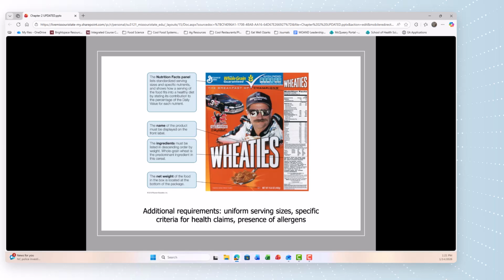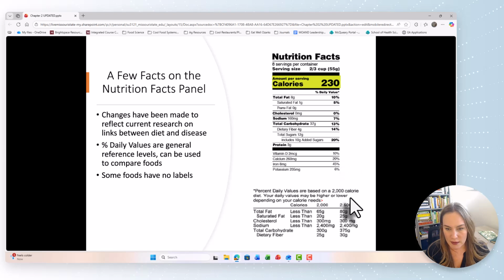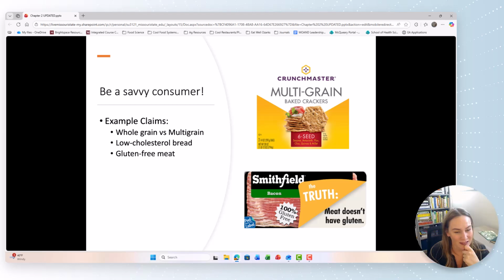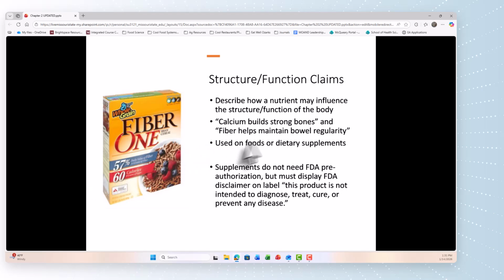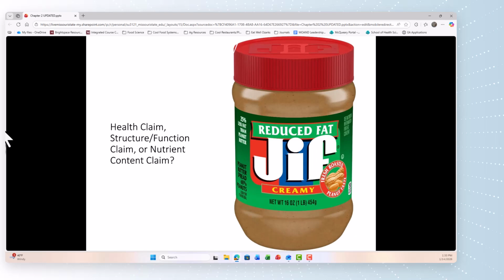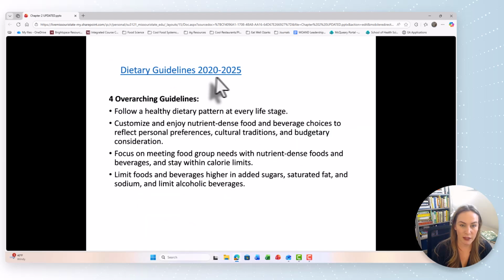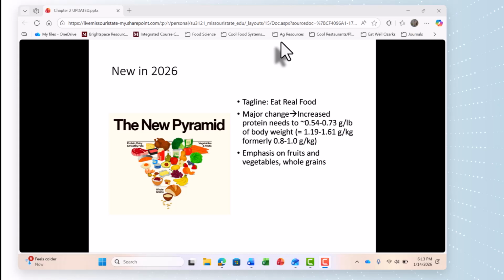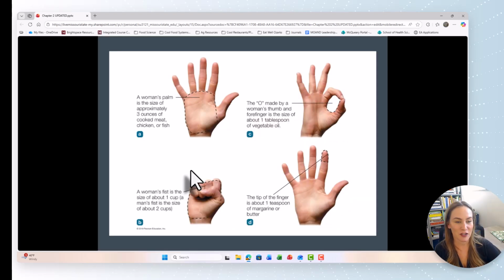Food Labels and DGA